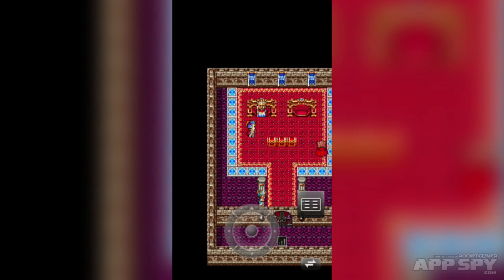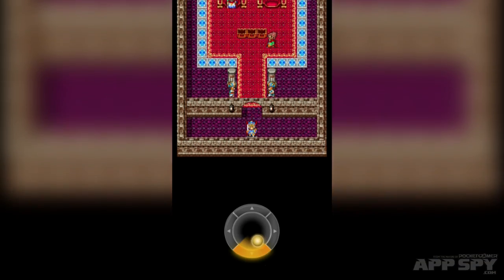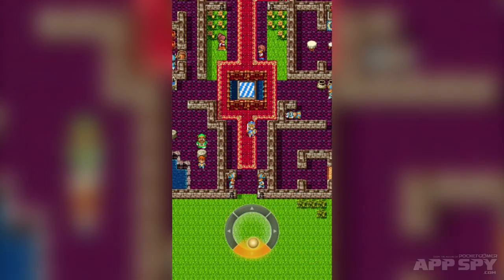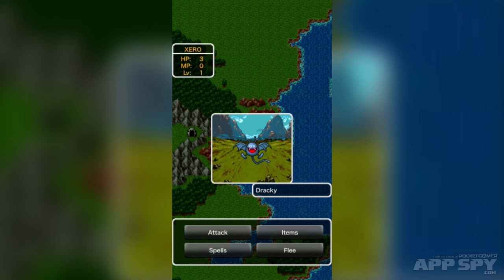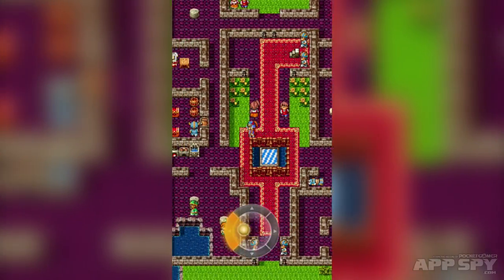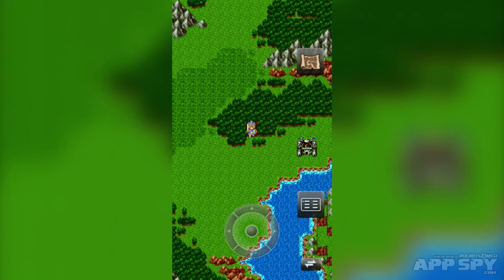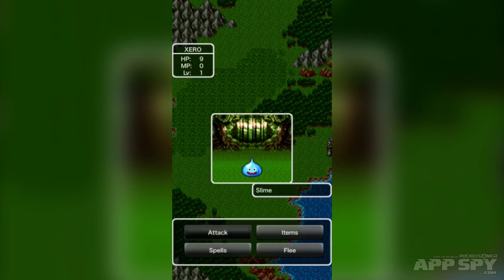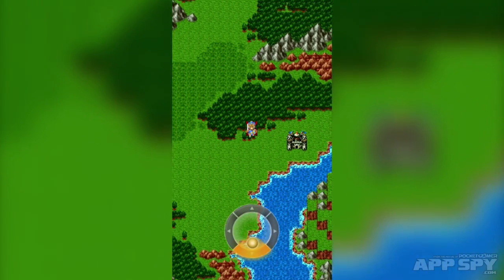Dragon Quest | iOS iPhone / iPad Hands-On - AppSpy.com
Putting on a full set of Dragon Armour, Peter (@xeroxeroxero) heads out into the ancient lands of Dragon Quest.